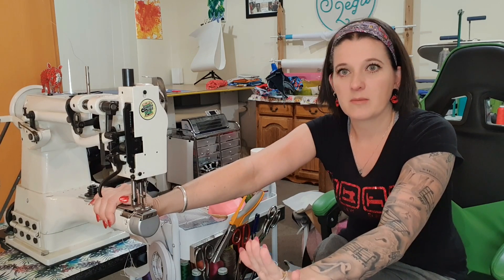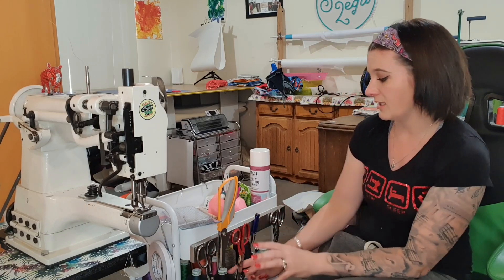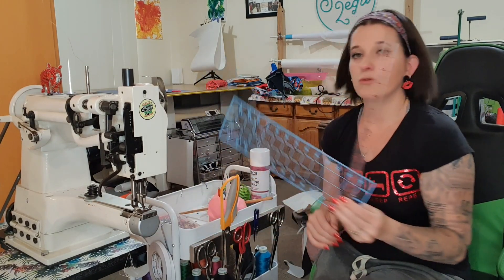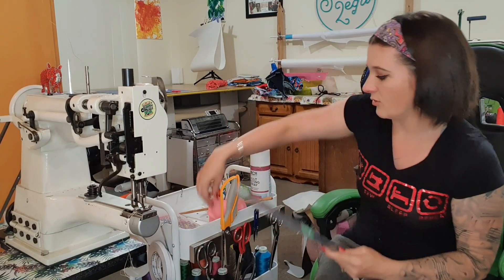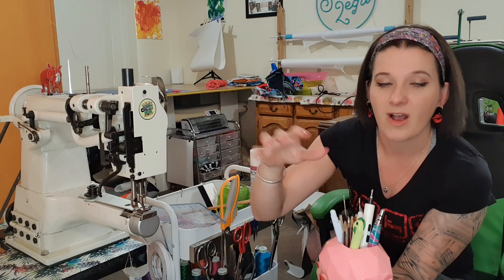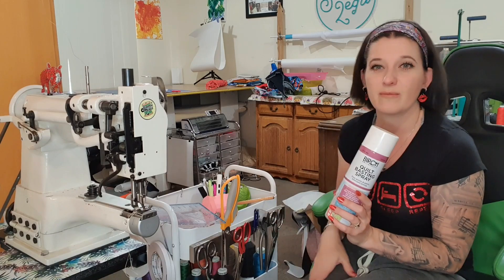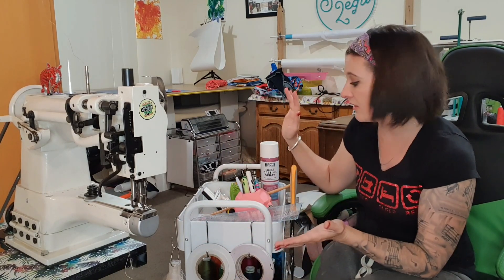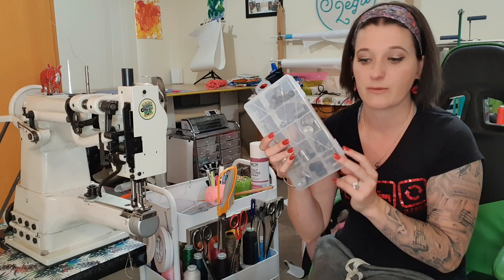My Essential Bag Making Trolley